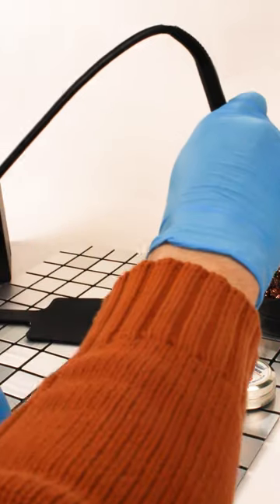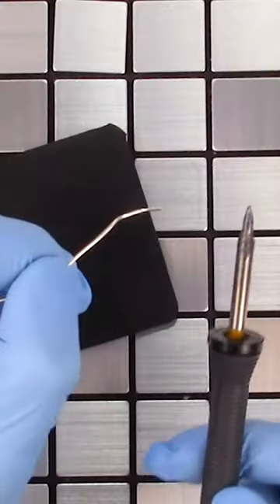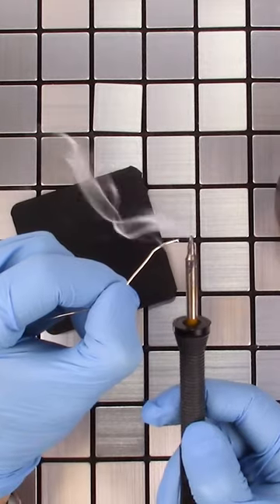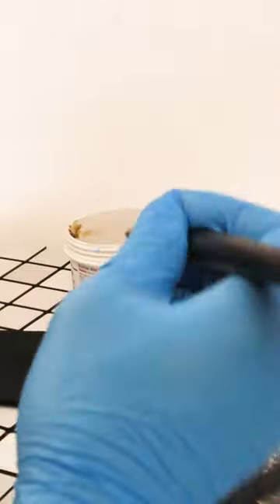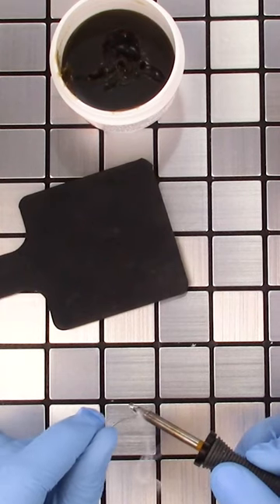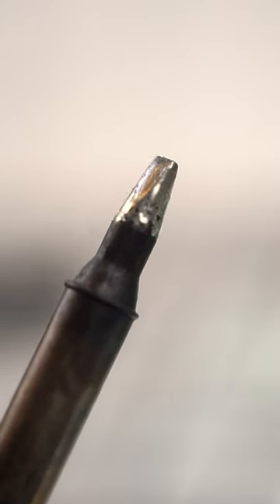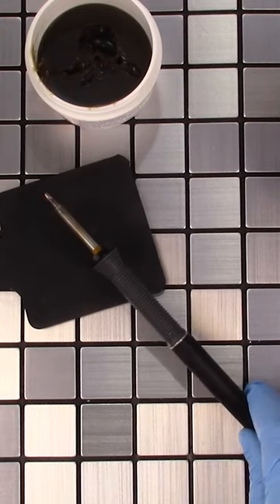How to tin a soldering iron